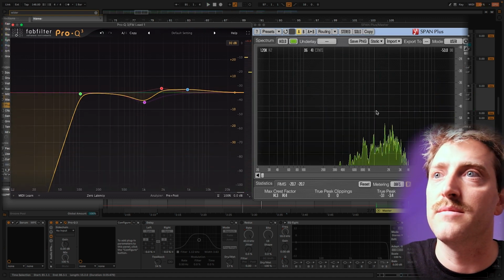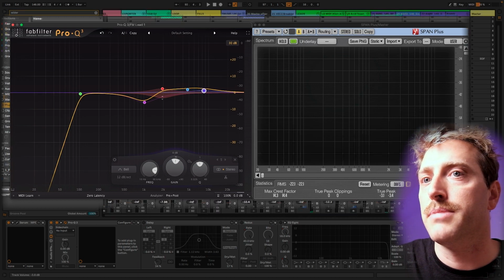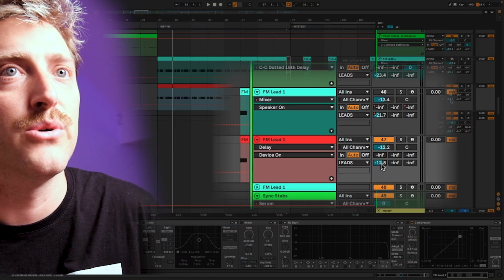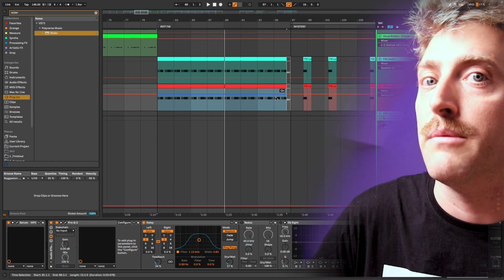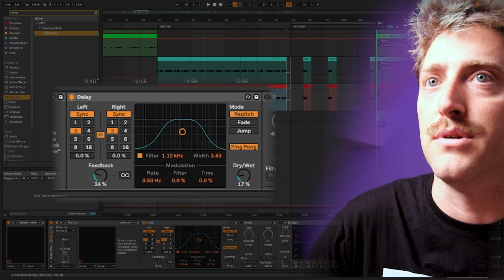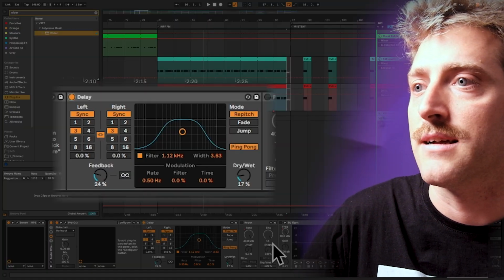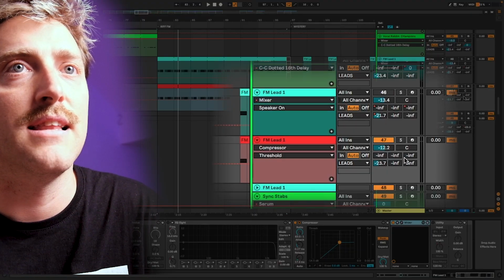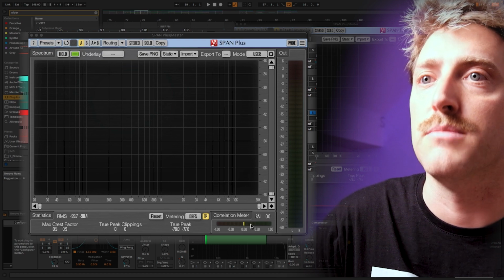How to Mix Psytrance Leads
To make your leads more powerful it's important to have them placed well in the mix, in this video I show how I mix my leads.

Overview: (0:00)
Control the Low End: (2:30)
Volume: (4:49)
EQ: (7:40)
Delay & Reverb: (11:08)
Dynamic Range: (14:43)
Stereo Field: (17:01)